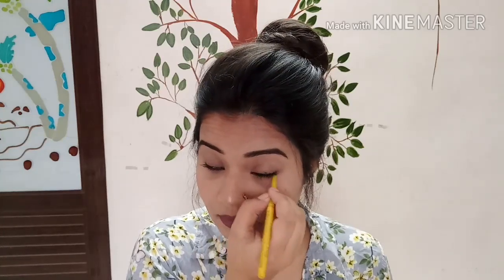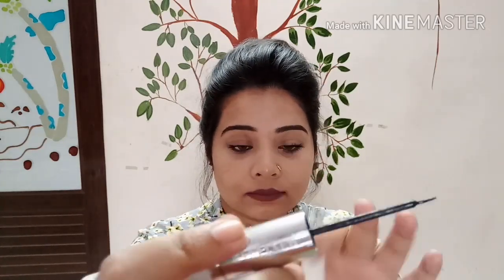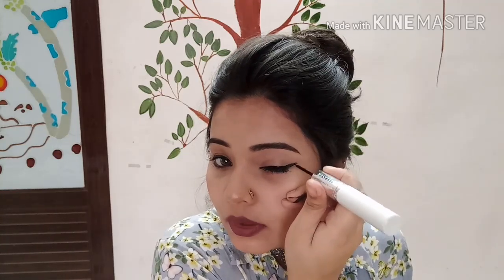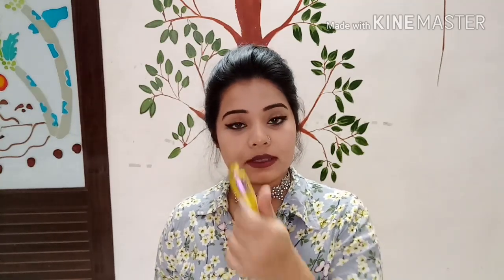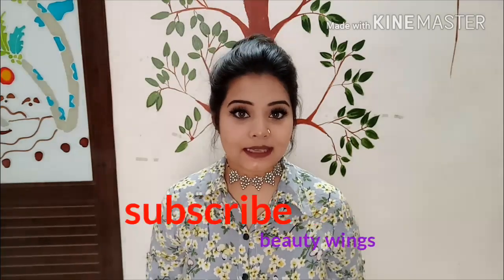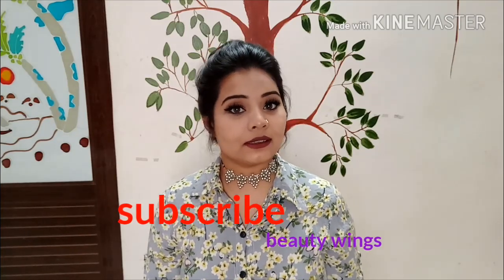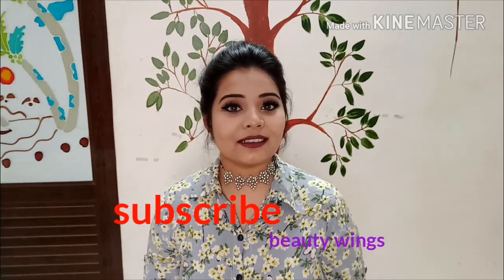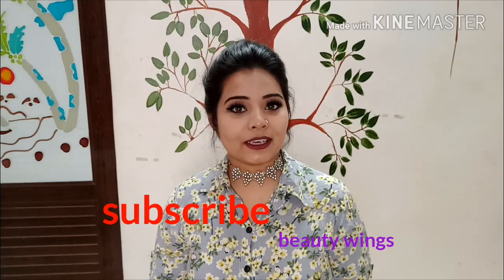How to get winged eyes easily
Winged eyeliner with 3 products
 Maybelline New York The Colossal Kajal
MASCARA 11 ml
Ads 2 in 1 Extreme Curl Mascara & Eyeliner Long Lasting Wear Smooth A05152 9 ml